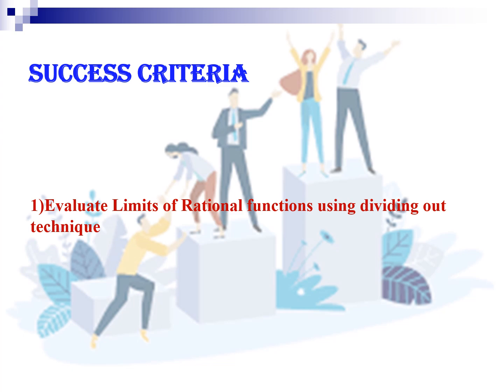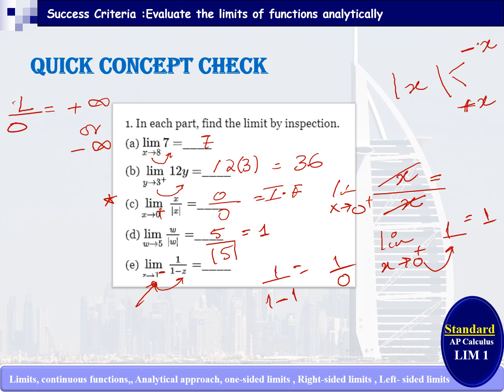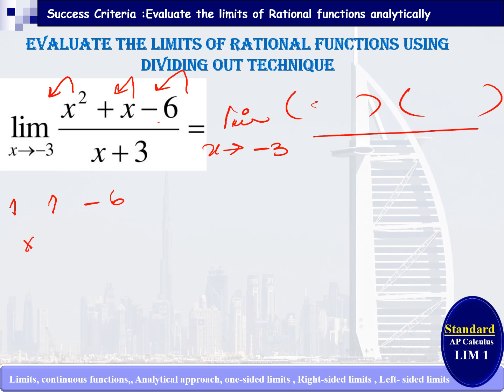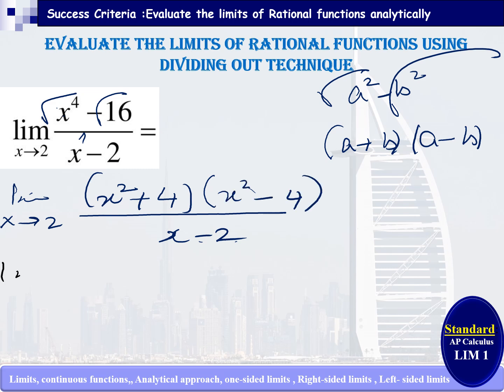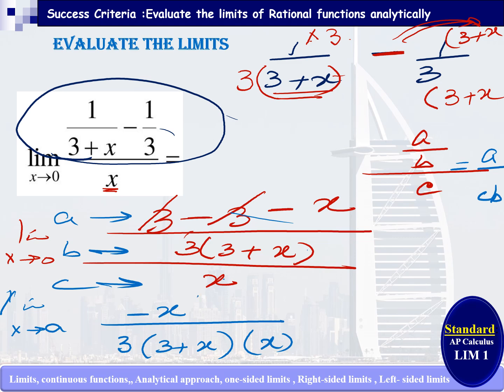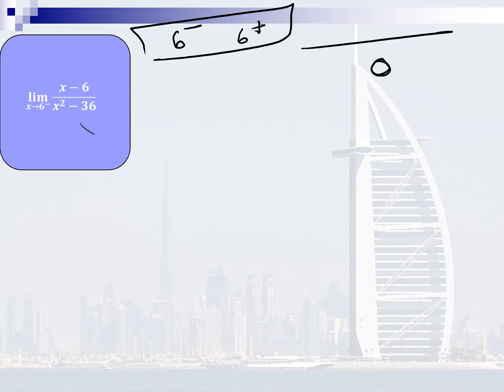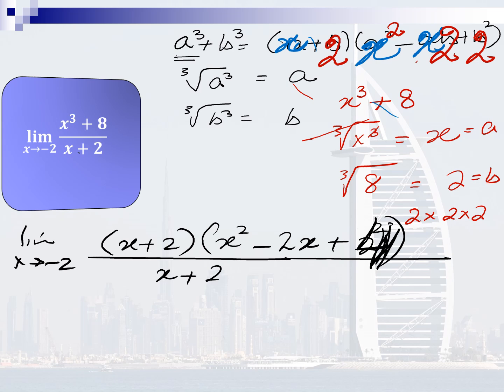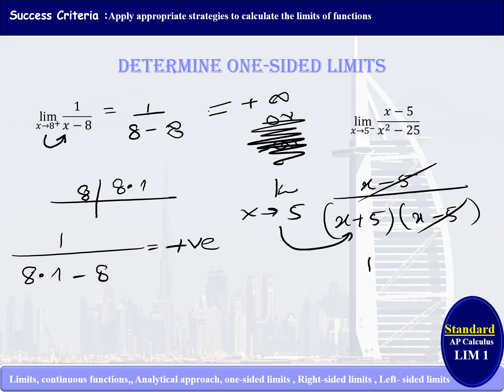Evaluating limits of Rational Functions analytically Dividing out Technique Part 3